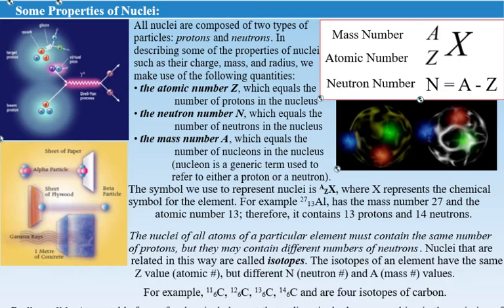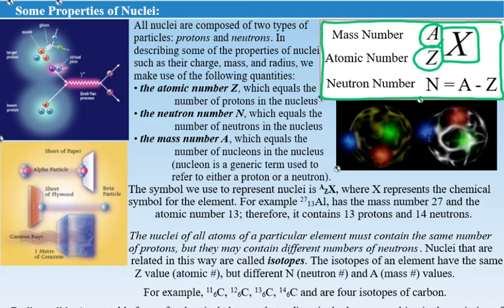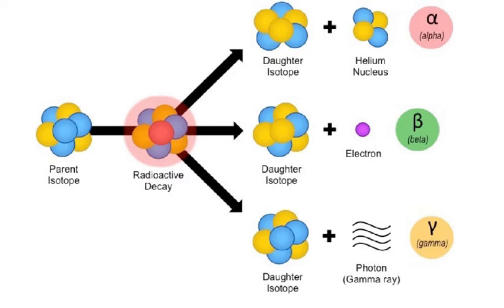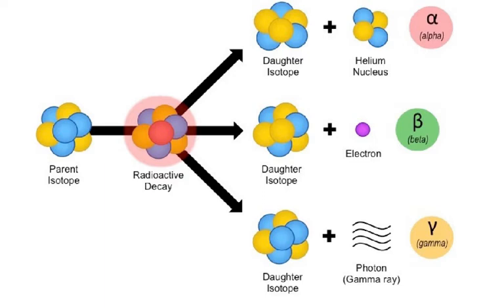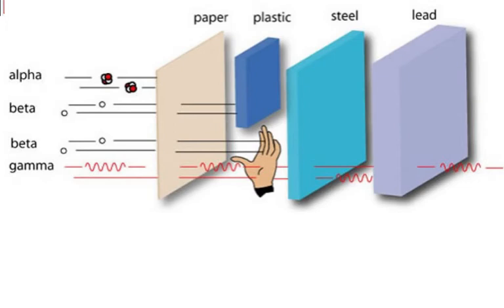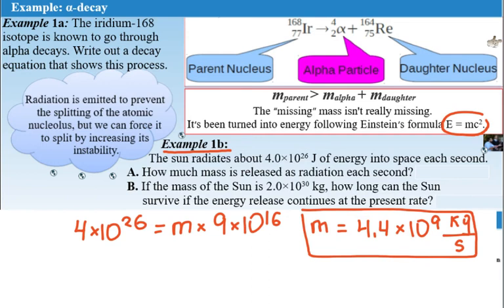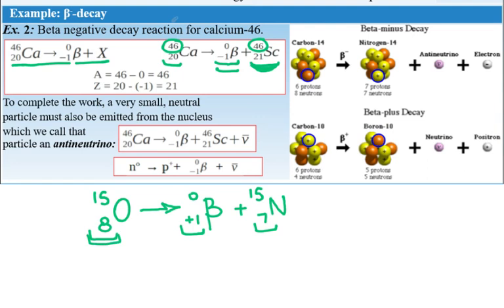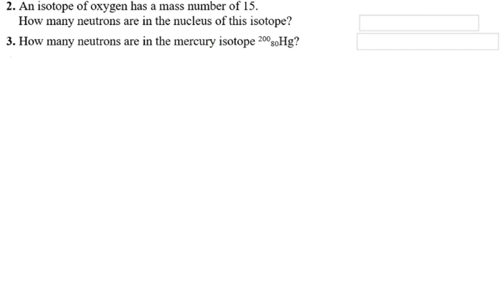AP Physics 2 - Nuclear/Atomic Physics 1 - Intro To Radioactive Decay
AP Physics, Physics, Lectures, Lessons